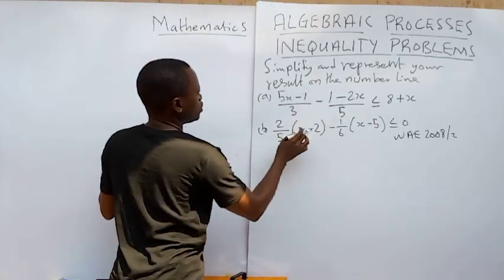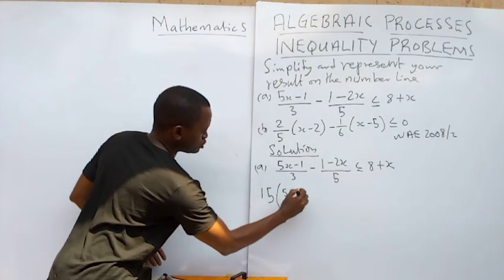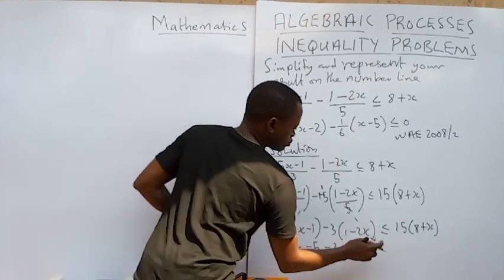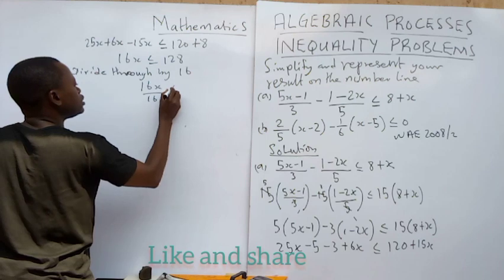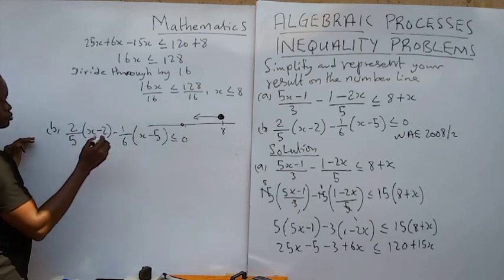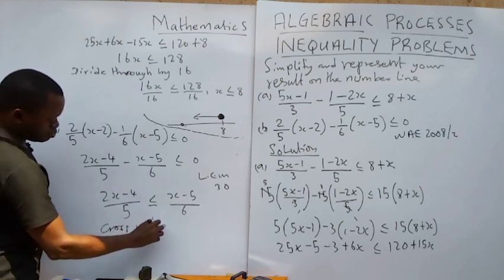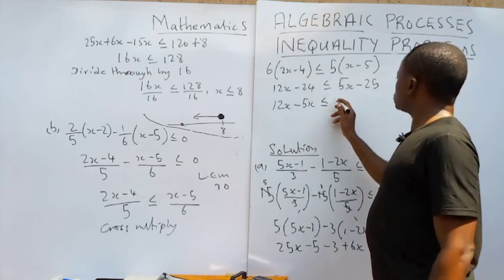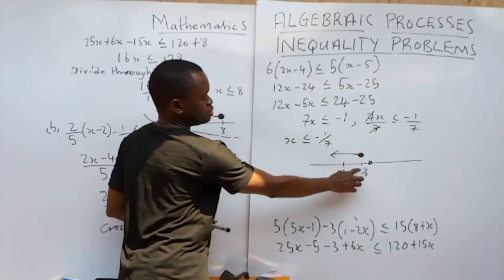LINEAR INEQUALITY CLASS 3, WAEC QUESTIONS SIMPLIFIED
Linear inequality problems involving fractions are simplified by finding the lowest common multiple of the denominators of the fractions and using it to multiply through the fractions. If there are brackets, we open them and simplify the resulting expression @victorohia739